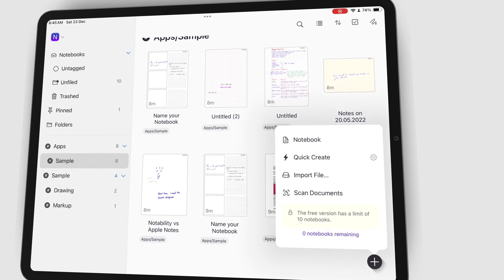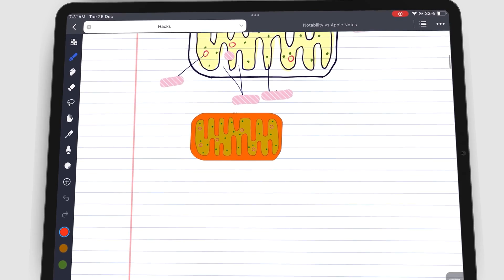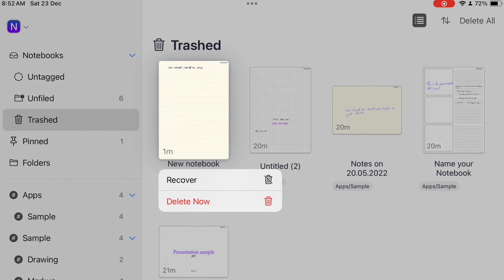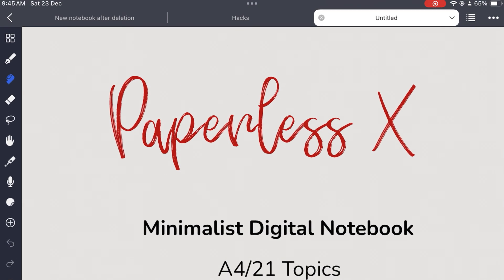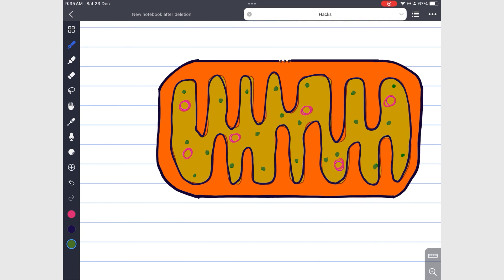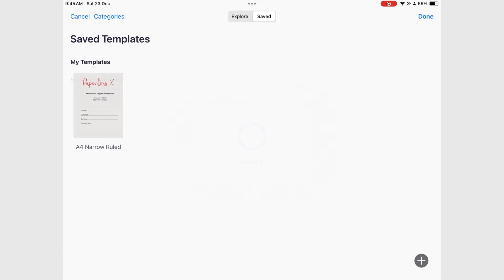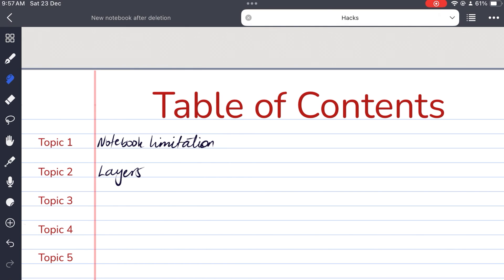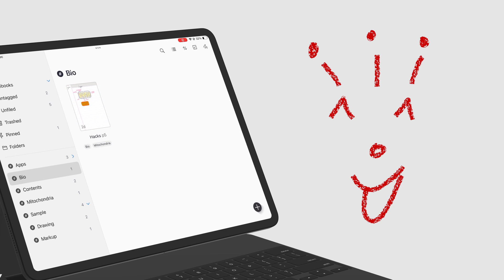Use Noteful for FREE FOREVER with these simple hacks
Notability Paperless X is supported by
1. Google ads
2. Developers who love our work:
3. Our Patrons who love our work

Time stamps

0:00 Introduction
1:10 Use more than 10 notebooks
5:31 The two-layer limit
6:25 Use more page templates
7:26 iCloud sync
8:21 Bookmarks limit
9:22 Conclusion